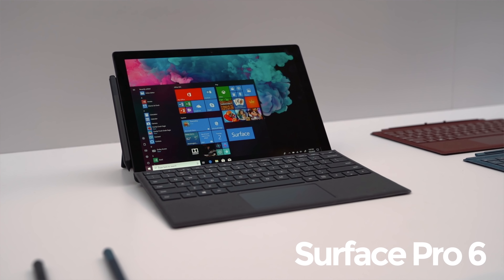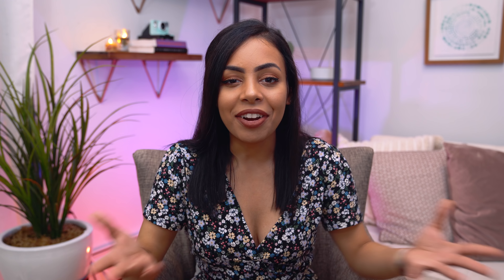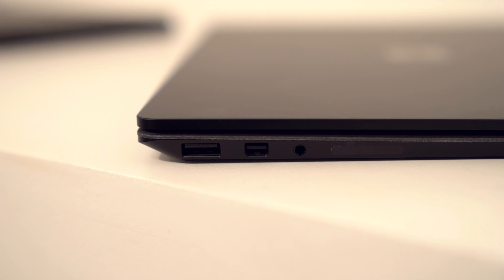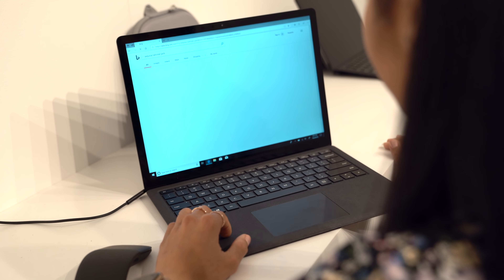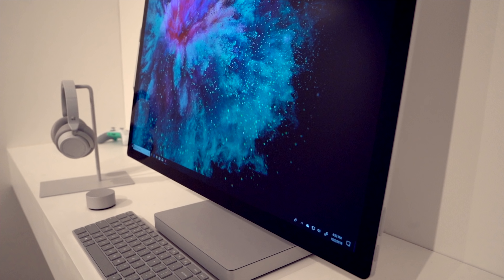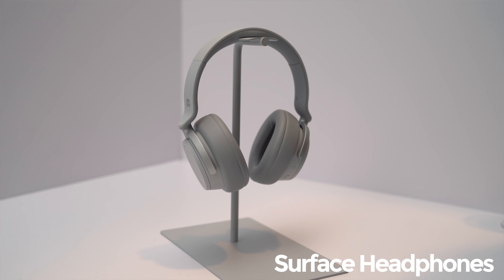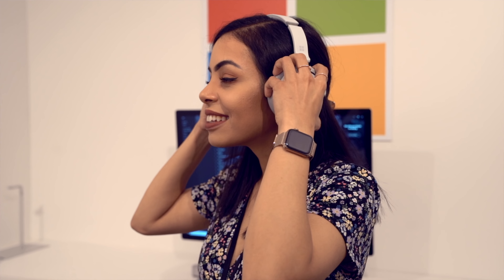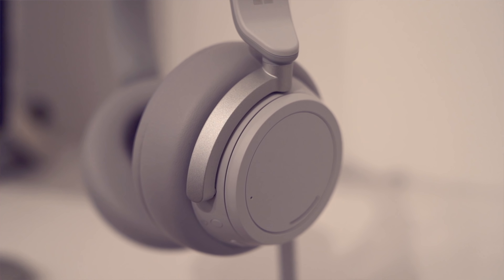Matte Black Surface Pro 6 & Surface Laptop 2 Reaction!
Mircrosoft Surface Pro 6, Surface Laptop 2, Surface Studio 2 and Surface Headphones first look and hands on!